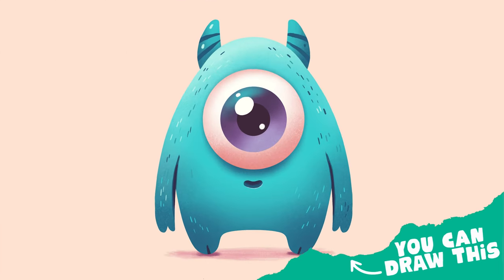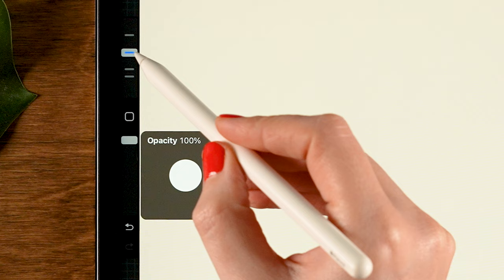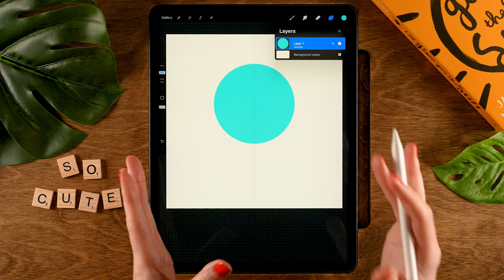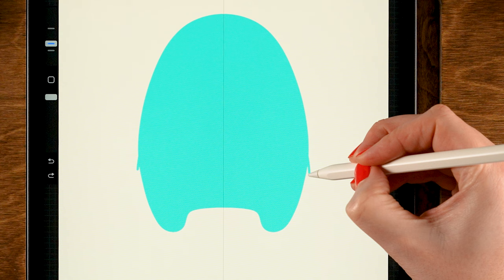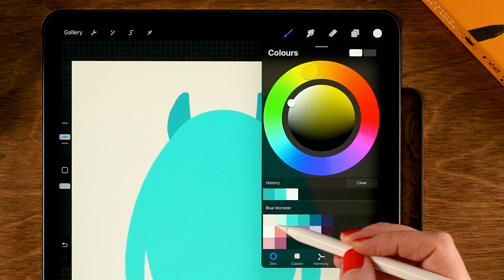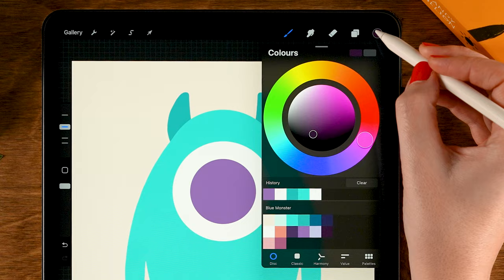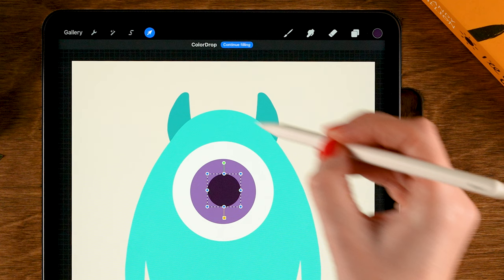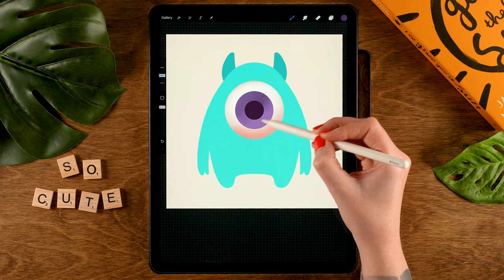Learn to Draw a Cute Monster on your iPad - Easy Procreate Tutorial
Heya Flocreators! Dive into our latest Procreate painting tutorial and have fun creating your own cute monster illustration.This step-by-step Procreate tutorial is perfect both beginners and seasoned Flocreators.

**Resources for Your Art Journey**

00:00 Canvas and Colors
01:03 The Quick Shape Tool
02:07 Liquify and Symmetry
04:07 Symmetrical Drawing
04:53 Add Horns
05:30 Drawing an Eye
07:43 Shading the Eye
11:09 Shading the Body
14:29 Adding Texture
17:56 Drawing the Mouth
19:16 Drop Shadow

Follow along as I guide you through each phase of creating a cute blue monster. This tutorial empowers you to create beautiful art using only the free brushes provided in Procreate.

**Expand Your Procreate Toolkit**

Enhance your creativity with over 200 custom Procreate brushes: Explore the MegaPack --►

This digital drawing guide is crafted to offer a practical, engaging learning experience. You'll gain insights into Procreate’s foundational features, such as quick shapes, layer management, and more, without any prior experience required.

**Engage with Our Growing Community**
For more easy-to-follow Procreate tutorials, check our complete playlist and let us know your thoughts! Your feedback and thumbs up motivate us to create more content tailored to beginners.

❤ Thank you for joining me today! Your support and creativity fuel this community. Happy drawing, and see you in the next tutorial! ❤

- Flo -